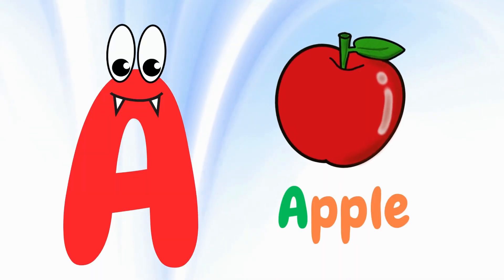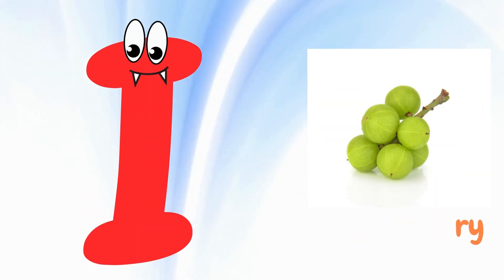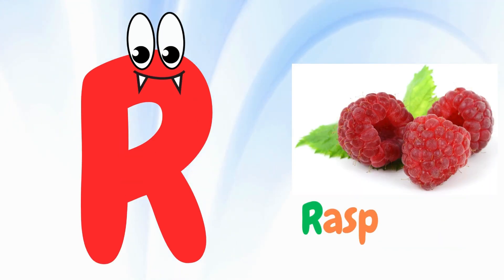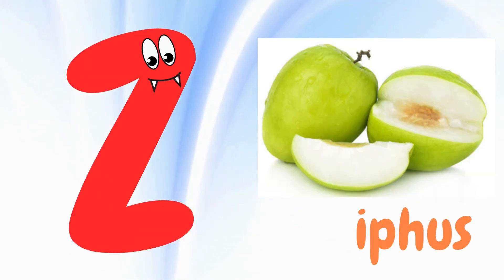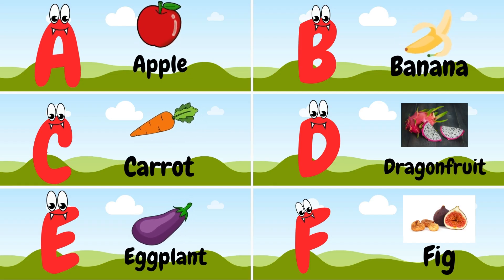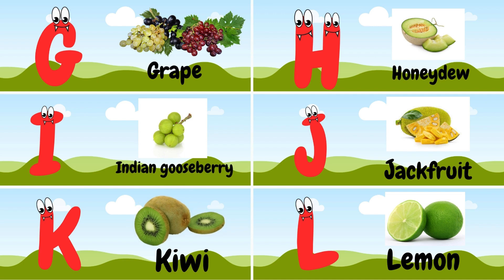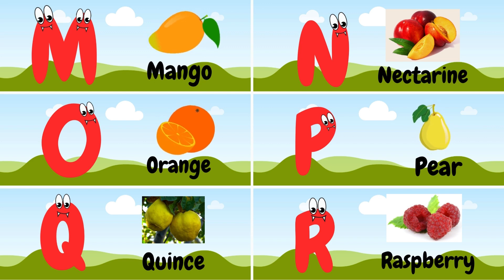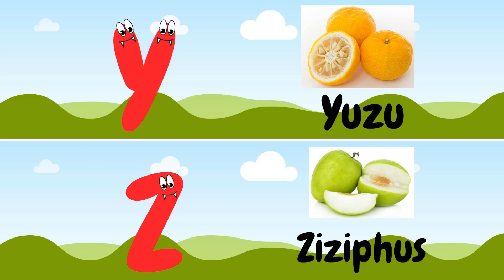ABCD for toddlers